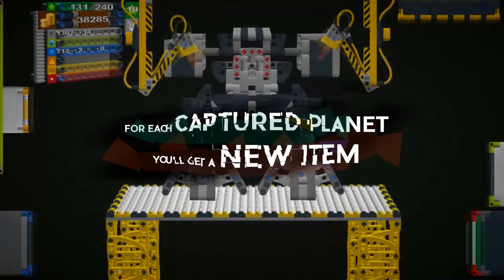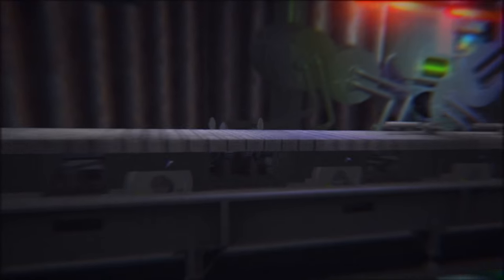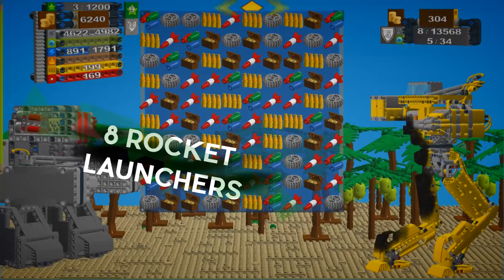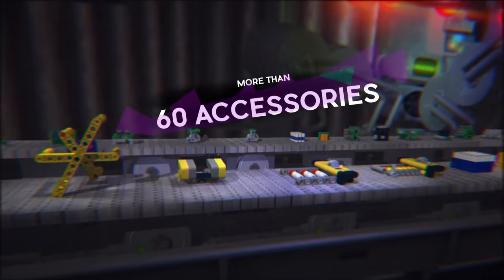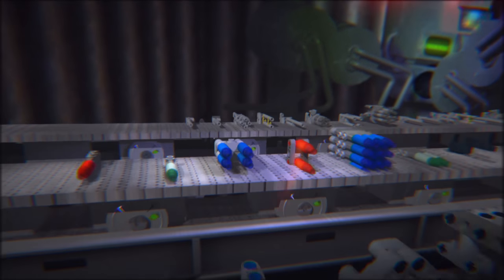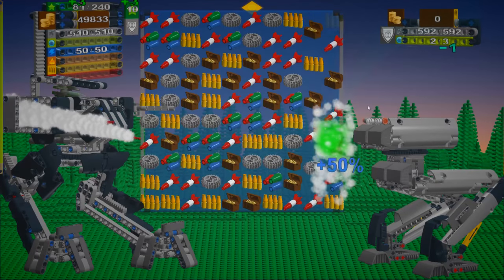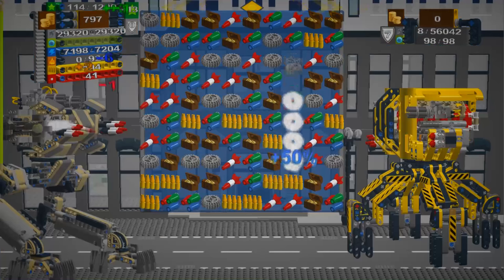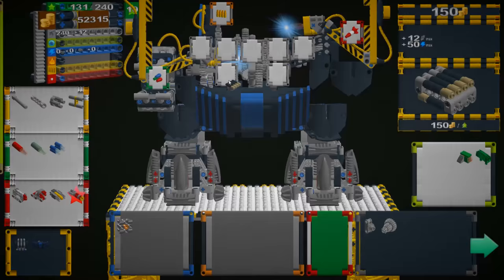RoboMatch (game trailer)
My own game =)